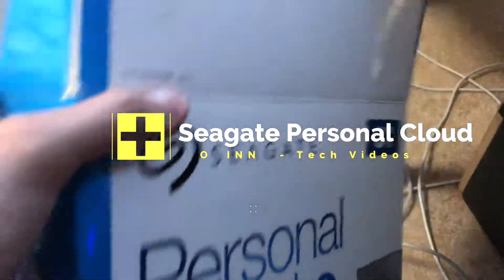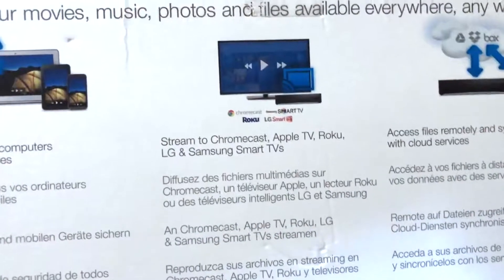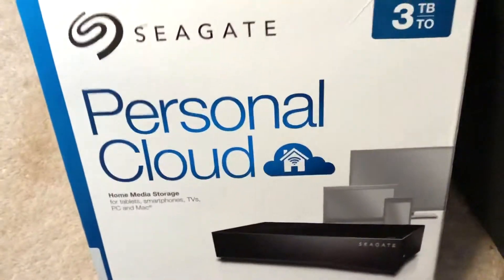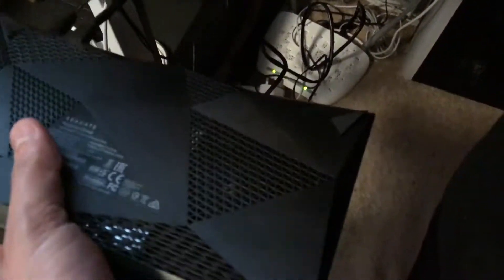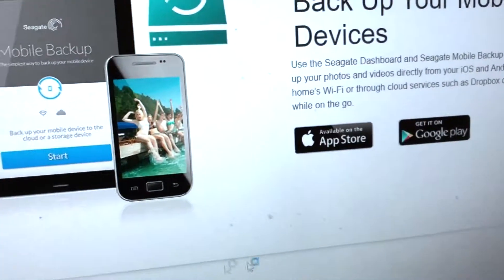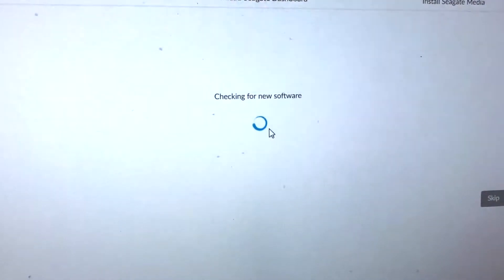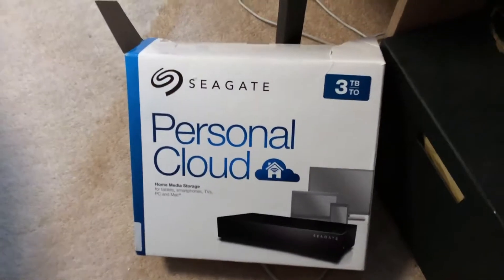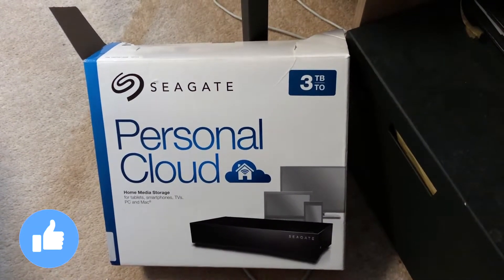Backup photos and videos - Seagate Personal Cloud - unboxing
QnA let me know.
Back your data photos and videos on a reliable external hard drive which is efficient and effective.
SeaGate Centrally stores and back ups your content from all devices, automatically.
For maximum protection, the Personal Cloud  mirrors your content to a second drive.
Seagate® Personal Cloud home media storage allows you to create your very own cloud that is accessible outside the home. Organise all your family’s photos, videos, music and important documents in one secure central location on your home network, and back up not only all your PCs and Macs, but your cloud services as well.
Personal Cloud can automatically and continuously back up every PC and Mac computer in the home - wirelessly.1 Stress less knowing that all your networked computers are backed up, and set your own backup schedule using the included Seagate Dashboard software.